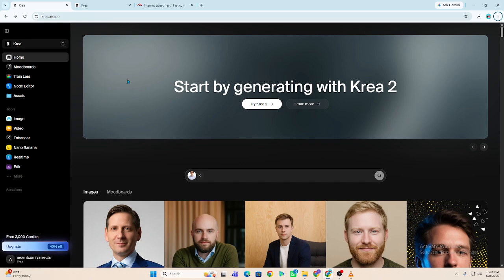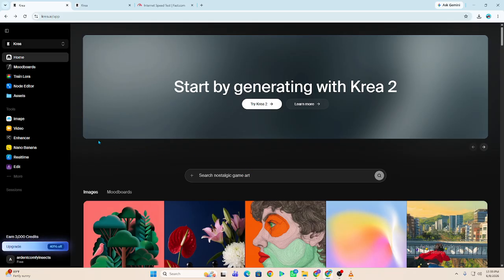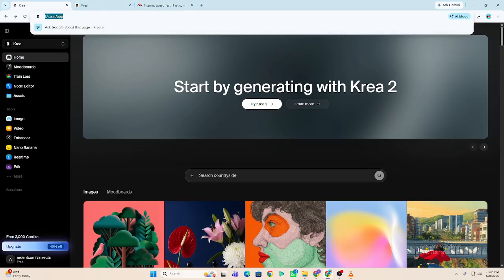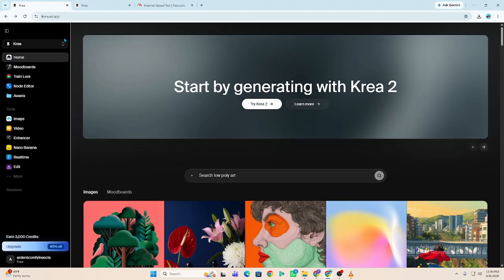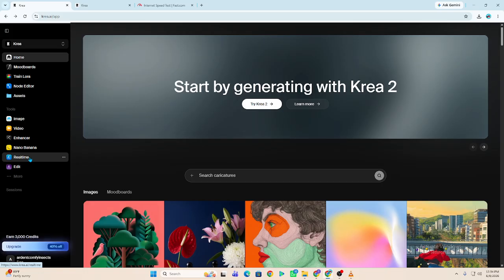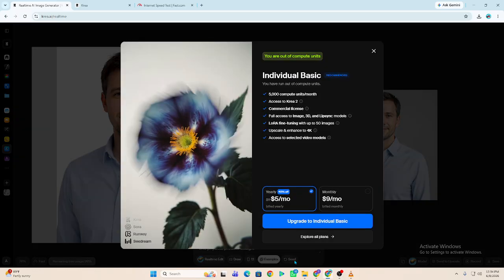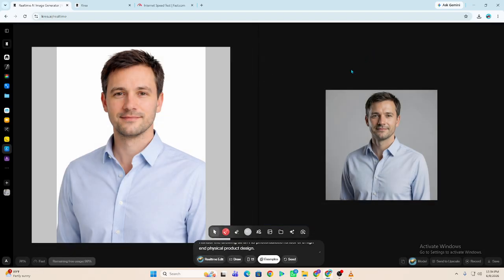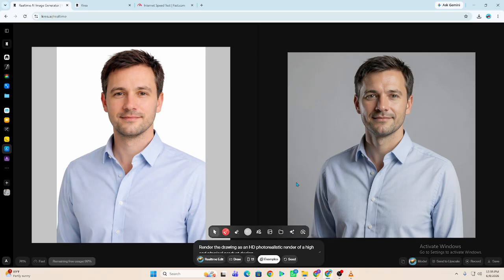How to Use Krea AI on Mobile Full Guide 2026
Learn how to use Krea AI on mobile with this complete step-by-step guide for 2026. In this tutorial, we’ll show you how to access and use Krea AI from your smartphone or tablet to create AI-generated images, enhance visuals, and manage creative projects on the go.

We’ll walk you through the full mobile workflow in Krea AI, including signing in through your mobile browser, navigating the interface, generating images from text prompts, uploading reference images, enhancing photos, and saving or exporting your creations. You’ll also learn how to optimize prompts on mobile devices, manage free plan limits, troubleshoot performance issues, and use Krea AI efficiently on Android and iPhone devices.

Krea AI provides cloud-based AI creative tools that work across desktop and mobile devices, allowing users to generate and enhance visual content without requiring high-end hardware. Recent creator discussions also highlight that a stable internet connection, updated mobile browser, and optimized prompts can improve the overall mobile experience.

If you want flexible AI content creation, mobile-friendly workflows, and professional results from your phone, follow this full guide and master using Krea AI on mobile in 2026.